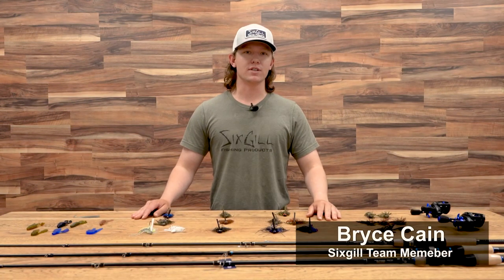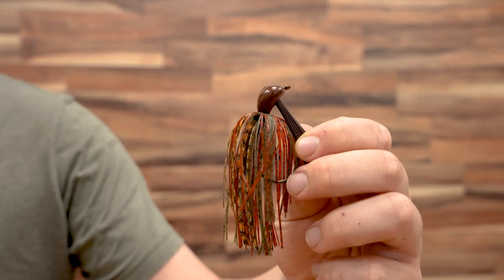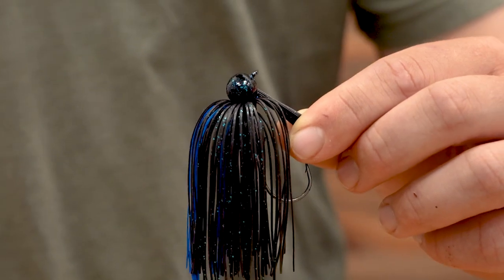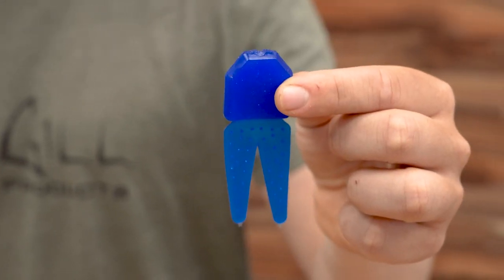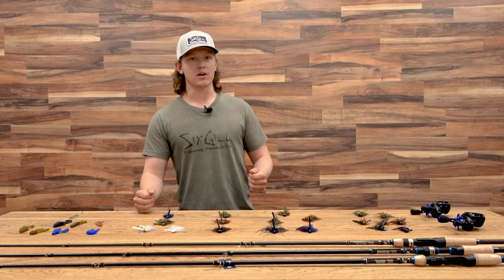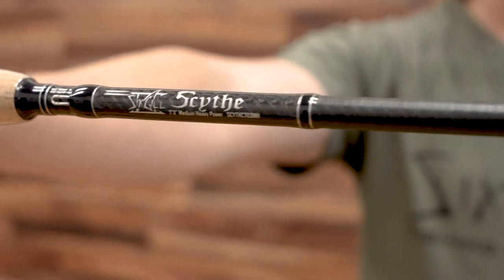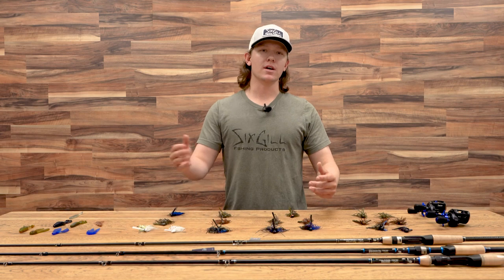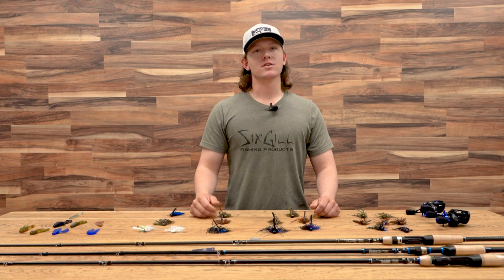Jig Fishing Simplified And Which Reels and Rods Are Best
Fishing a jig is a tried and true method to catch fish year round in all different types of conditions. The only problem is that it can be a bit overwhelming when starting out. We refer to Bryce as the Jig King here at Sixgill. We put him in front of the camera so we could have him break it down for us. We certainly learned a few things from him and we are certain you will to!